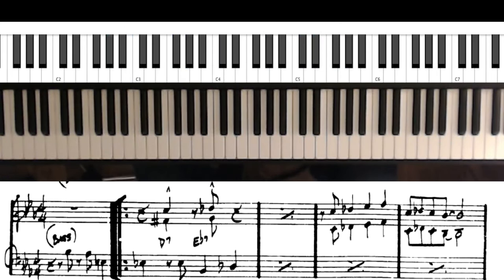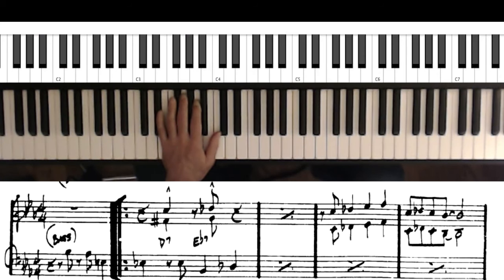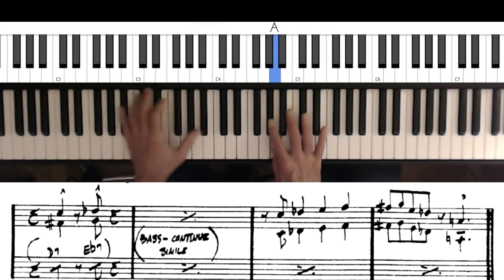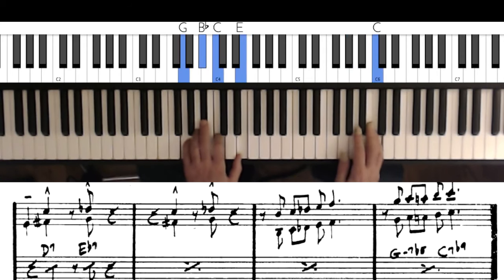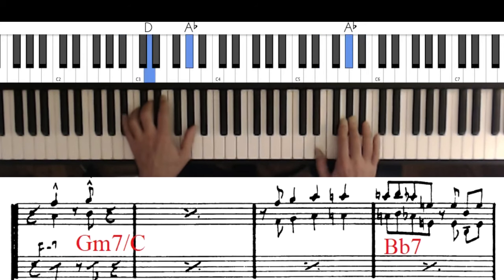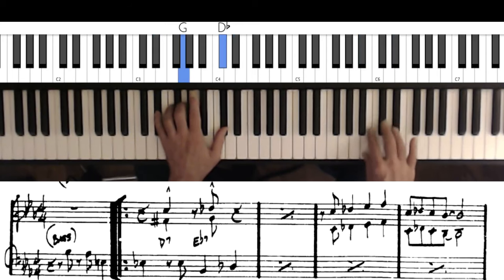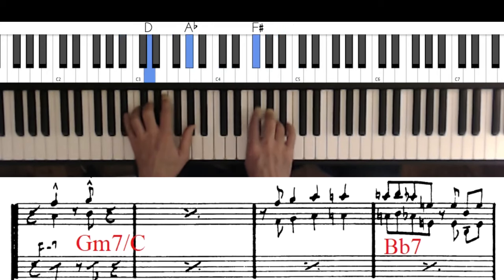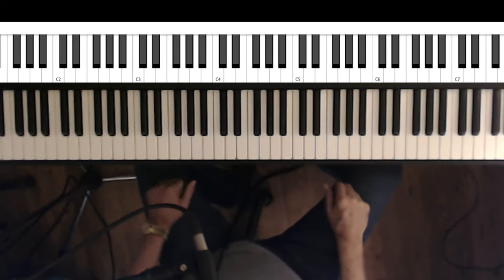Sidewinder ❤ Classic Jazz Piano College Tutorial 🎹 Sidewinder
Lesson on the great Lee Morgan song from the 60's

Many videos about jazz and classical piano can be found in my PLAYLISTS
Find the topics that interest you .